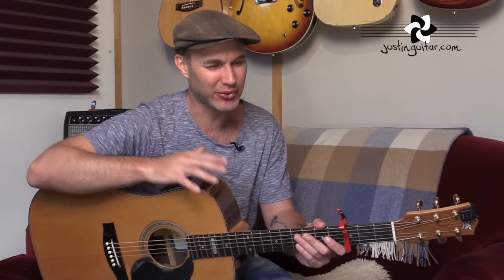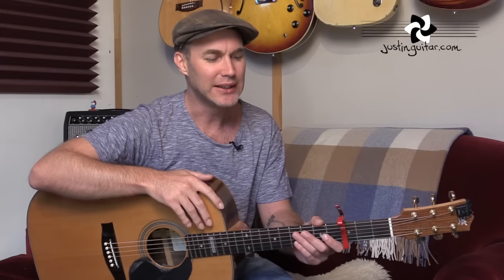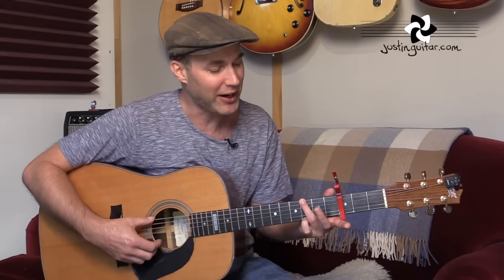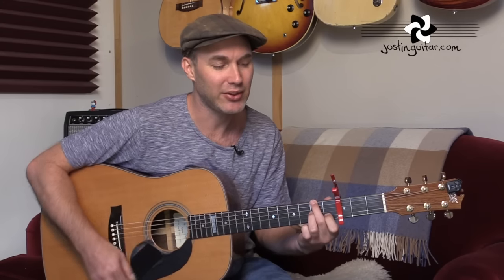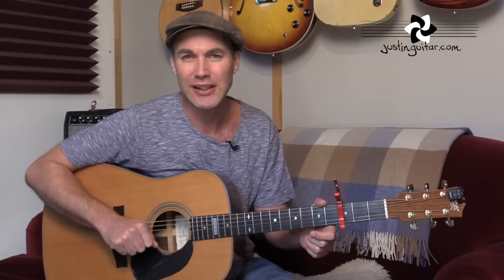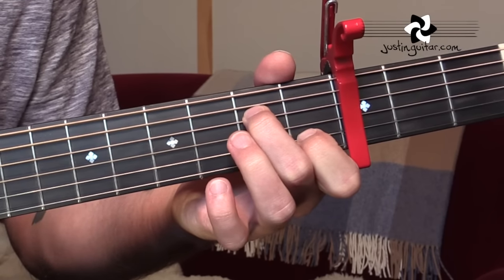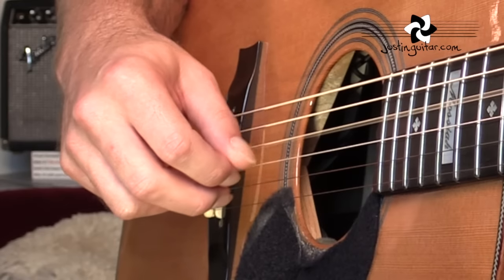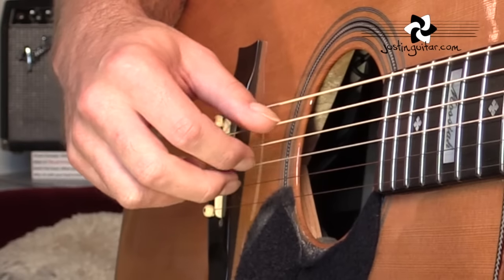How to play Landslide by Fleetwood Mac on guitar | Acoustic Lesson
👉 Over 600 Song Guitar Lessons With Chords, Tabs, & Lyrics In this acoustic lesson, we'll learn how to play Landslide by Fleetwood Mac on the acoustic. This song was written and sung by the amazing Stevie Nicks - with an awesome finger style by Lindsey Buckingham. Big thanks to Salena for singing with me for the demo at the start!